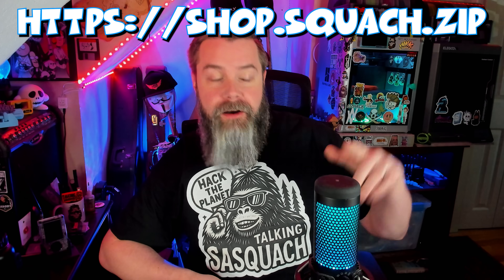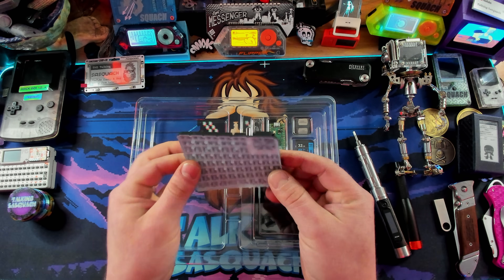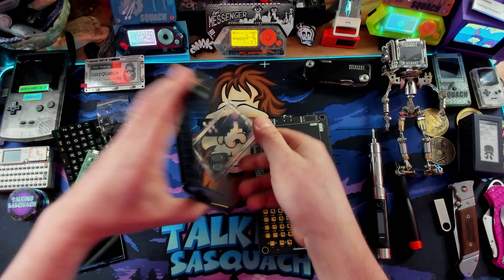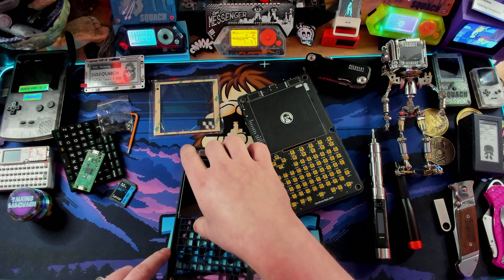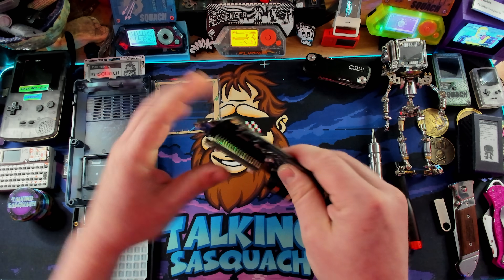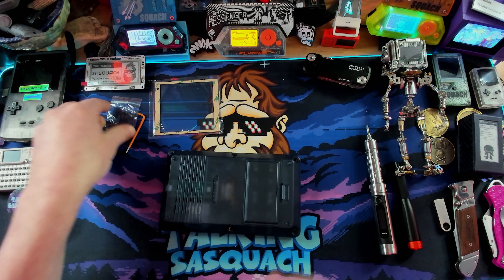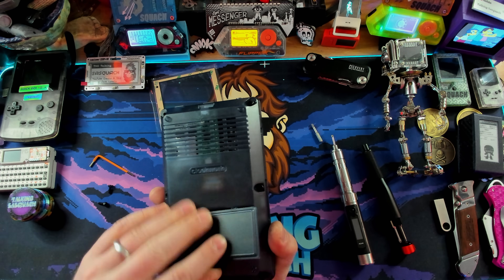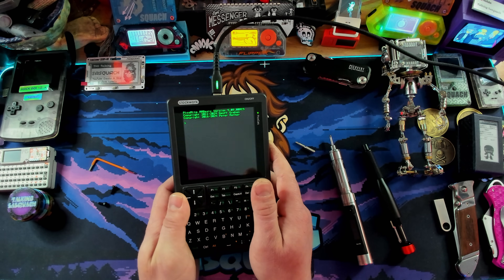I Built the Coolest Calculator Ever! PicoCalc by Clockwork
I just got the one of the coolest calculators out there!  Introducing the PicoCalc, a calculator on steroids powered by a Raspberry Pi Pico and a RPI 2040!  Today I'm going through the whole build for this amazing device and start out journey to mastering the ClockworkPi PicoCalc!!